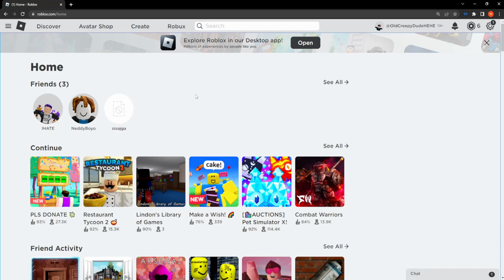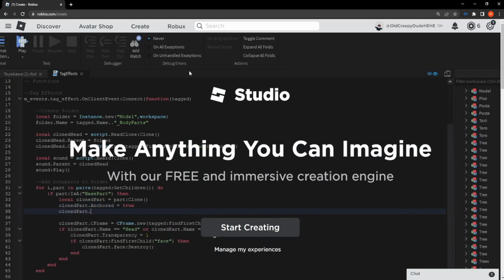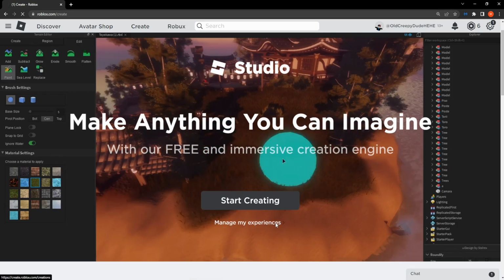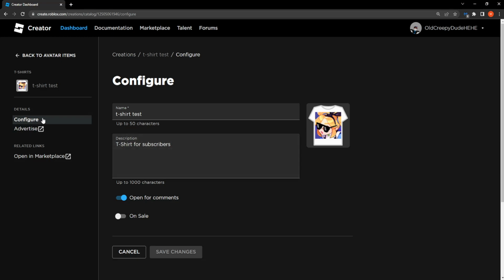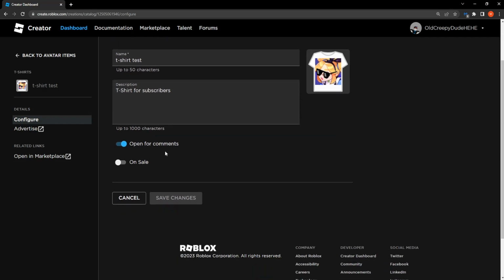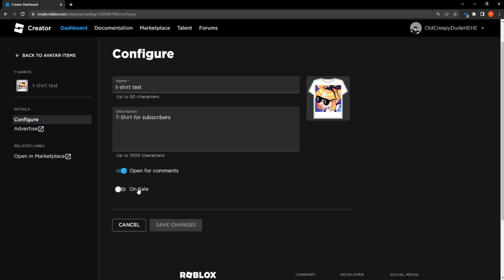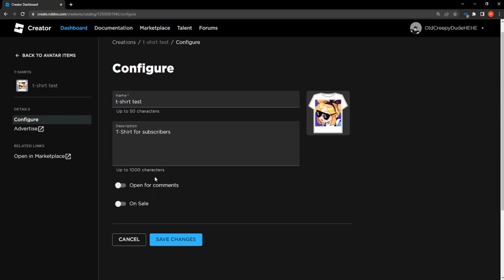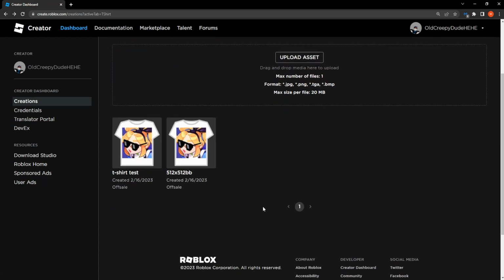How To Delete Roblox T-Shirts (2025)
In this video I show you how to delete Roblox T-Shirts in 2025. If you want to remove a shirt so people don't see it on the marketplace then this is the tutorial for you. Deleting Roblox T-Shirts has never been easier!